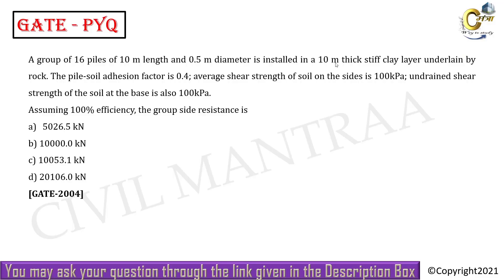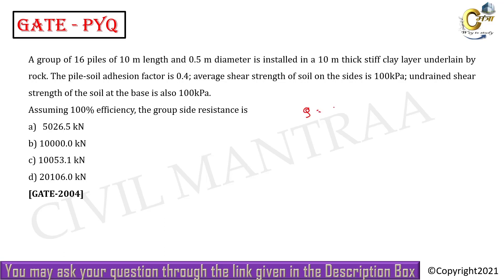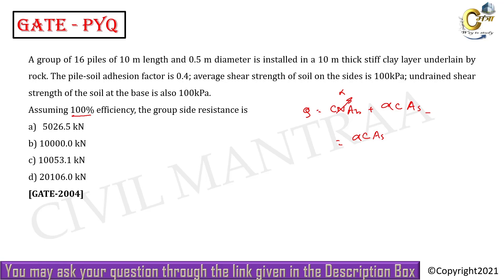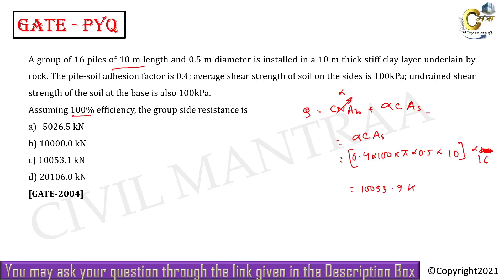A group of 16 piles of 10 m length and 0.5 m diameter is installed in a 10 m thick stiff clay layer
A group of 16 piles of 10 m length and 0.5 m diameter is installed in a 10 m thick stiff clay layer underlain by rock. The pile-soil adhesion factor is 0.4; average shear strength of soil on the sides is 100kPa; undrained shear strength of the soil at the base is also 100kPa.
Assuming 100% efficiency, the group side resistance is